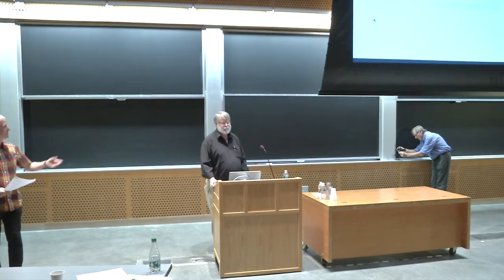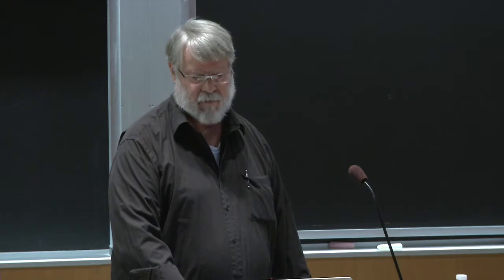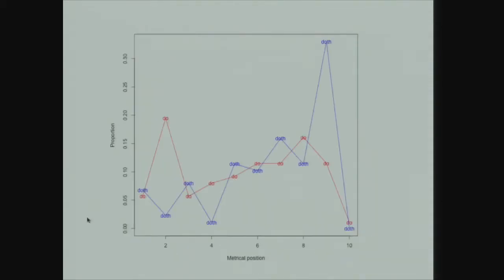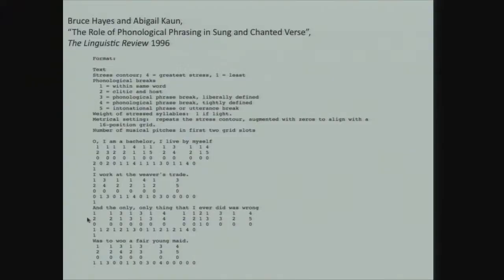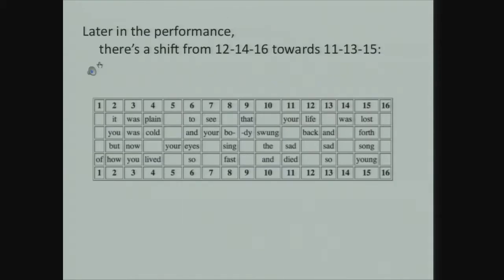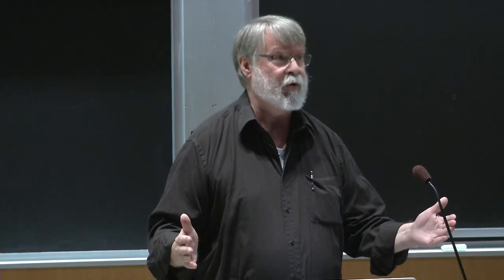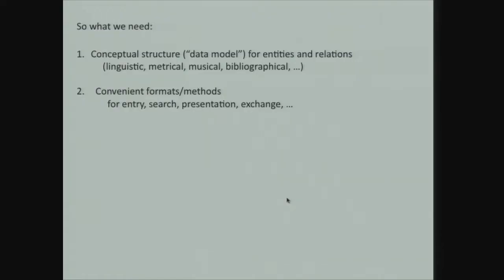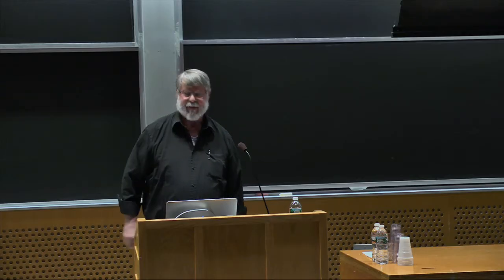Mark Liberman (Penn): Design for a corpus of scanned verse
From M@90, Metrical Structure: Stress, Meter and Textsetting, to celebrate Morris Halle's 90th birthday, a 2-day workshop held at The Department of Linguistics and Philosophy of the Massachusetts Institute of Technology on September 20 and 21,2013.